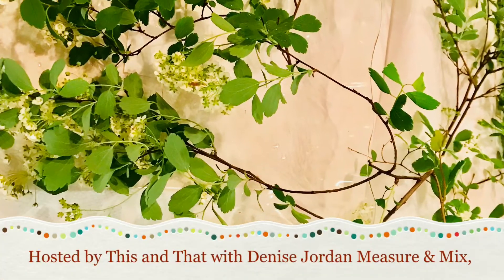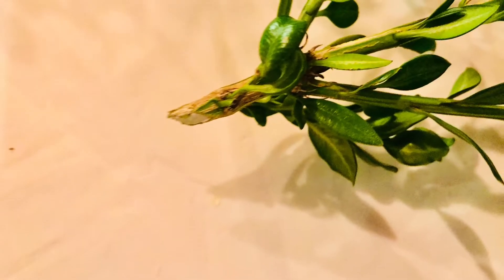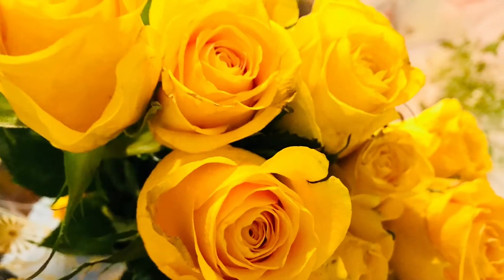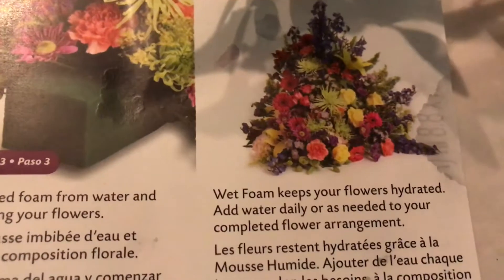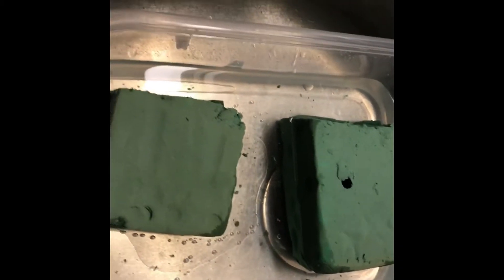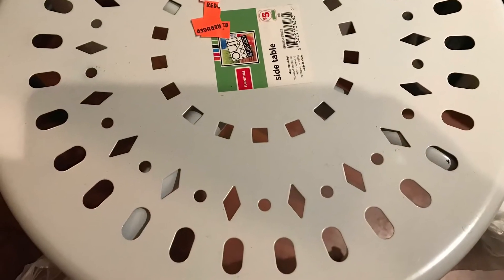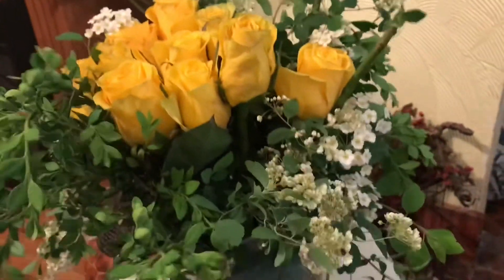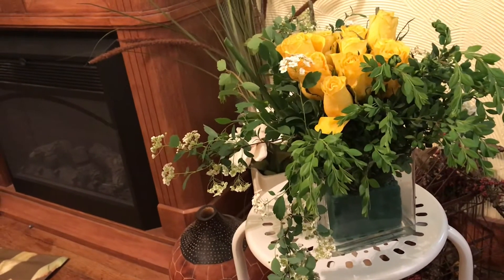CONTAINER GARDENING CHALLENGE OPEN INVITE 2018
Hi Everyone this video is a Container Gardening Challenge Hosted by several wonderful youtubers,  This and That with Denise Jordan, Measure & Mix, Lacee’s Space and Hostedbykrssie. We were asked to create an outdoor container gardening using real plants or flowers. So my inspiration for this challenge as you will see were some beautiful yellow roses. I hope you enjoyed my choices with this challenge and don’t forget to go see more wonderful containers in this collaboration.